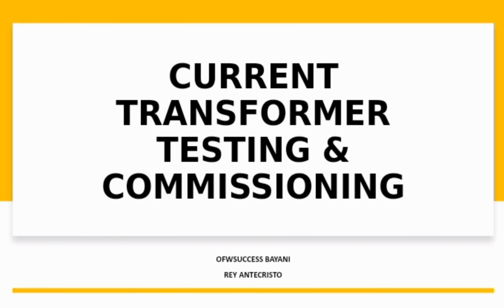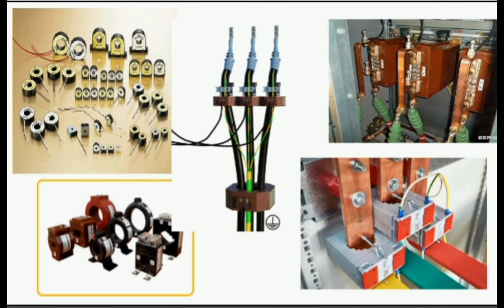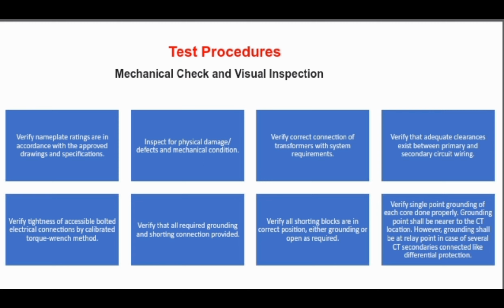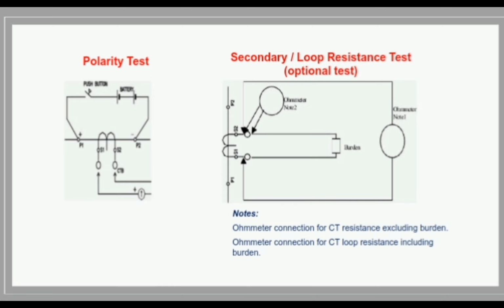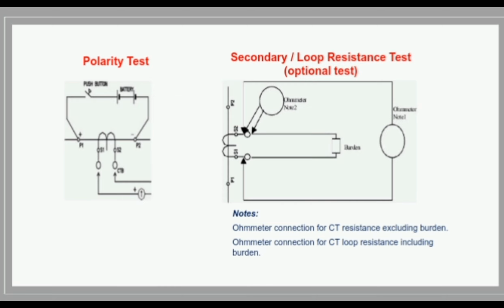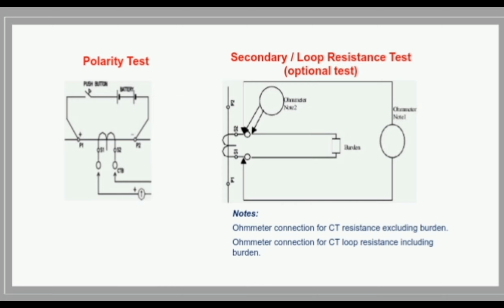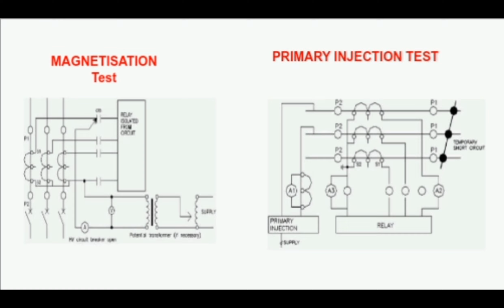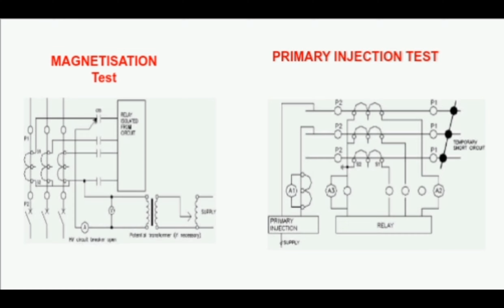Current Transformer Testing & Commissioning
It's time to learn something or additional knowledge, sharing your experience is not bad, give ideas to others